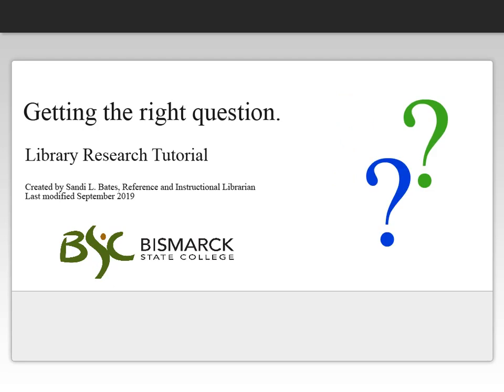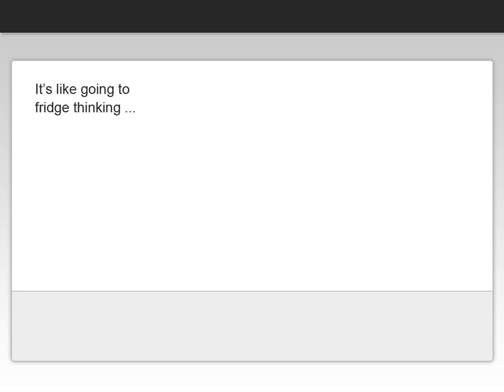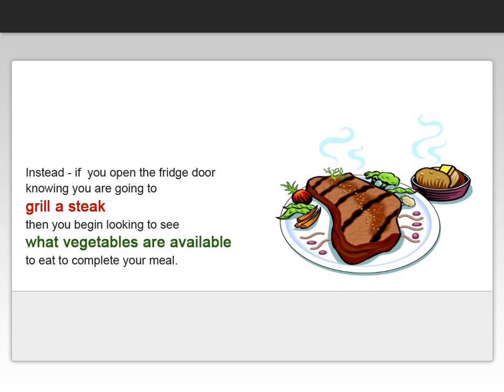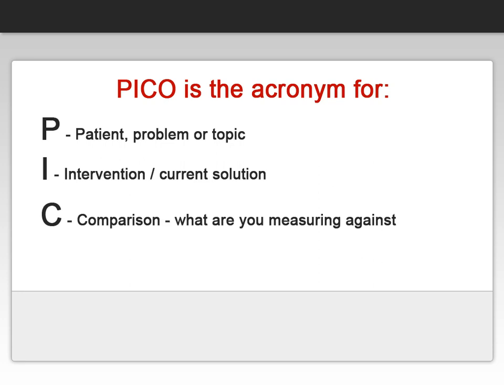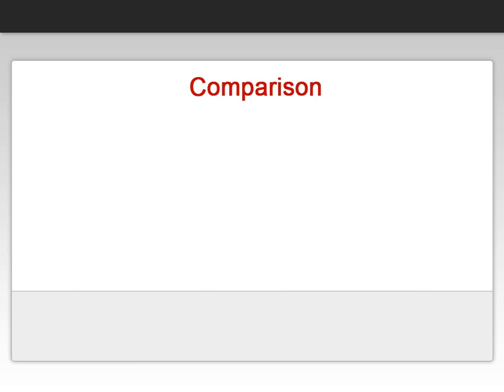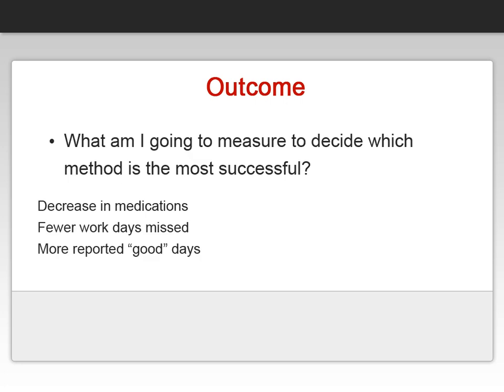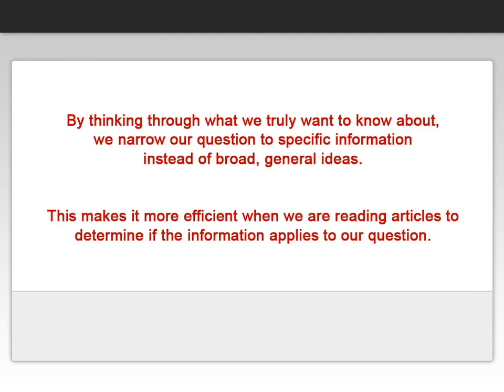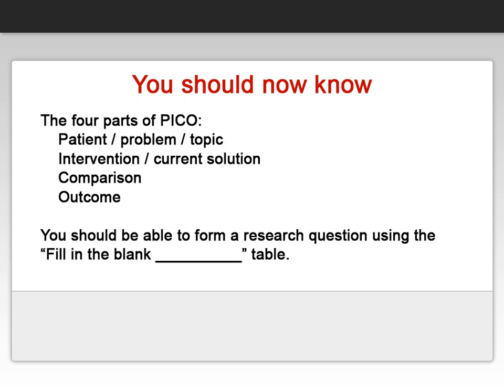Psych Forming a question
Forming a question using the PICO format developed specifically for psychology